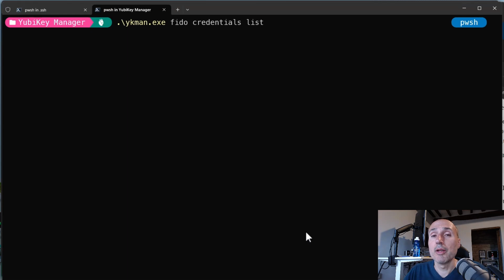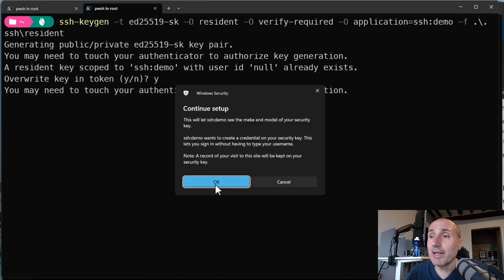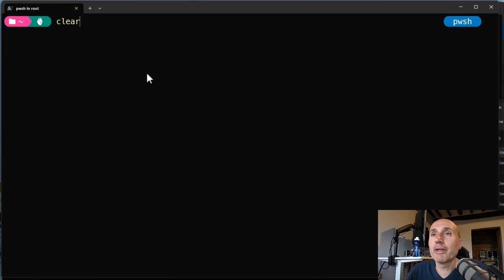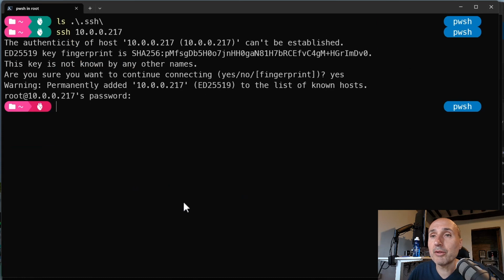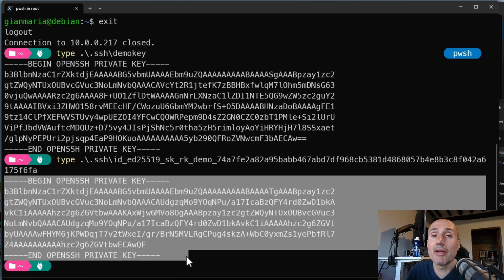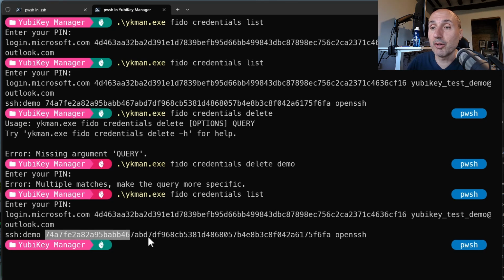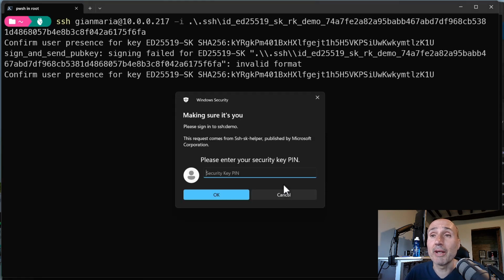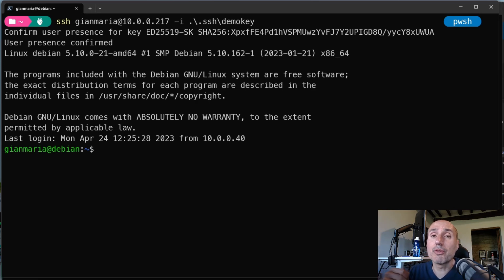I bought a Yubikey now What - SSH Resident keys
In the last two episodes, we explored the SSH capabilities of YubiKeys. Today, we're wrapping up the series by introducing you to resident keys. With resident keys, your YubiKey can stand alone for SSH access, eliminating the need for a private shim key. Plus, they provide you the convenience of managing your SSH key. Tune in to learn more about this useful feature.

00:00 - Recap and introduction
00:20 - Step 1: View all keys stored in FIDO2 section of your Yubikey
00:47 - Step 2: Generating a resident SSH key
03:16 - Step 3: Using a resident key in a computer where you do not have private shim key
07:11 - Step 4: Deleting a resident key from your Yubikey
10:14 - Final Thoughts: Conclusions